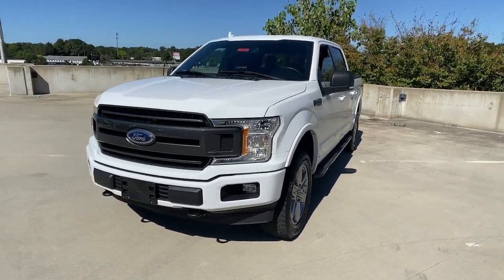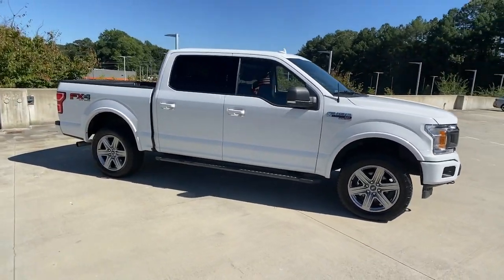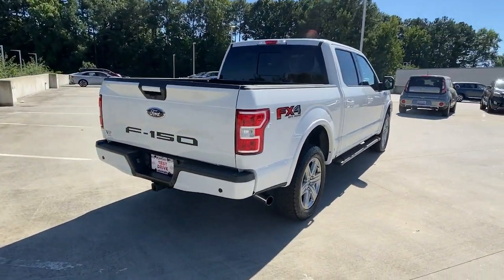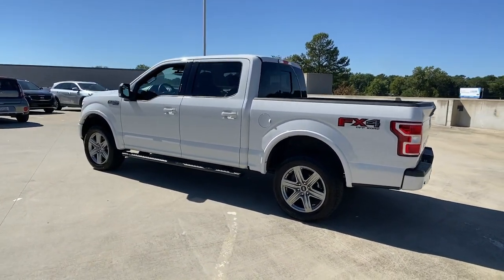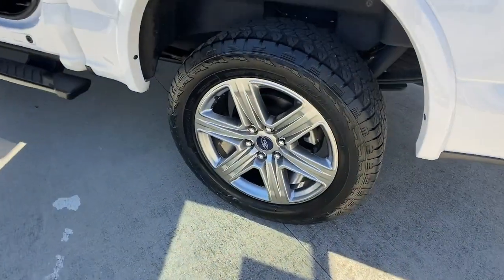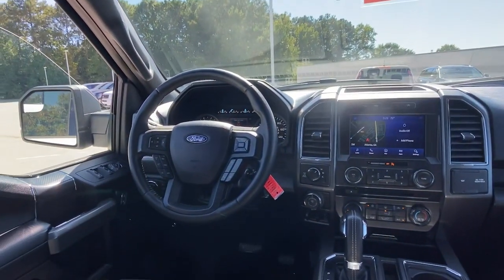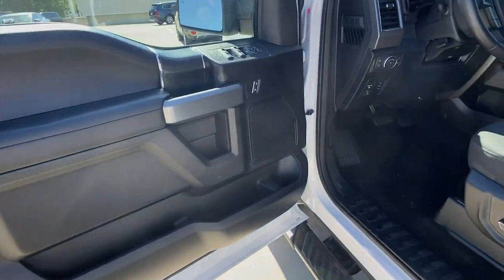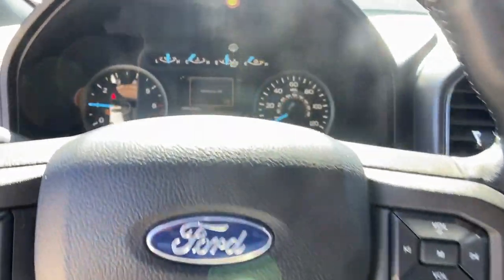2018 Ford F-150 Chamblee, Sandy Springs, Brookhaven, Norcross, Atlanta, GA 610985B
Oxford White Used 2018 Ford F-150 available in Chamblee, Georgia at Ed Voyles Kia of Chamblee. Servicing the Sandy Springs, Brookhaven, Norcross, Atlanta, GA area.

2018 Ford F-150 XLT Oxford White CarFax 1-Owner Fully Detailed Fresh Oil Change Navigation Bluetooth Backup Camera F-150 XLT 4D SuperCrew 5.0L V8 10-Speed Automatic 4WD Oxford White Black Trim Seats. XLTCARFAX One-Owner. Clean CARFAX.Recent Arrival! Awards:* 2018 KBB.com 10 Most Awarded Brands * 2018 KBB.com Brand Image AwardsCome experience the difference at Ed Voyles Kia of Chamblee the only Kia dealership inside the perimeter.
ENGINE: 5.0L V8  -inc: auto start-stop technology and flex-fuel capability  3.31 Axle Ratio  GVWR: 7 000 lbs Payload Package,Full-Size Spare Tire Stored Underbody w/Crankdown,Cargo Lamp w/High Mount Stop Light,Black Door Handles,Auto On/Off Aero-Composite Halogen Daytime Running Lights Preference Setting Headlamps w/Delay-Off,Tires: P265/70R17 OWL A/T,Black Side Windows Trim,Deep Tinted Glass,Perimeter/Approach Lights,Chrome Rear Step Bumper,Black Power Side Mirrors w/Convex Spotter and Manual Folding,Chrome Front Bumper w/Body-Colored Rub Strip/Fascia Accent and 2 Tow Hooks,Front Fog Lamps,Variable Intermittent Wipers,Chrome Grille,Aluminum Panels,Tailgate/Rear Door Lock Included w/Power Door Locks,Regular Box Style,Steel Spare Wheel,Wheels: 17 Silver Painted Aluminum,Clearcoat Paint,Fixed Rear Window,Tailgate Rear Cargo Access,Analog Appearance,Outside Temp Gauge,Manual Tilt/Telescoping Steering Column,Radio w/Clock,4-Way Passenger Seat -inc: Manual Recline and Fore/Aft Movement,60-40 Folding Split-Bench Front Facing Fold-Up Cushion Rear Seat,Remote Keyless Entry w/Integrated Key Transmitter  Illuminated Entry and Panic Button,SYNC -inc: enhanced voice recognition communications and entertainment system  911 assist  4.2 LCD display in center stack  Applink and 1 smart charging USB port,Perimeter Alarm,Air Filtration,Manual Adjustable Rear Head Restraints,Securilock Anti-Theft Ignition (pats) Immobilizer,Glove Box,Day-Night Rearview Mirror,Pickup Cargo Box Lights,Cruise Control w/Steering Wheel Controls,Driver And Passenger Visor Vanity Mirrors,3 12V DC Power Outlets,Power Rear Windows,HVAC -inc: Underseat Ducts,Urethane Gear Shifter Material,Instrument Panel Bin  Dashboard Storage  Driver / Passenger And Rear Door Bins and 1st Row Underseat Storage,Compass,Cloth 40/20/40 Front Seat -inc: 4-way adjustable driver/passenger headrests  manual driver/passenger lumbar and armrest w/storage,Full Cloth Headliner,Radio: AM/FM Stereo/Single-CD Player -inc: 6 speakers,Full Carpet Floor Covering -inc: Carpet Front And Rear Floor Mats,2 LCD Monitors In The Front,Manual Air Conditioning,Rear Cupholder,Front And Rear Map Lights,2 Seatback Storage Pockets,Fade-To-Off Interior Lighting,Front Cupholder,Keypad,Delayed Accessory Power,4-Way Driver Seat -inc: Manual Recline and Fore/Aft Movement,Power 1st Row Windows w/Driver And Passenger 1-Touch Up/Down,Gauges -inc: Speedometer  Odometer  Voltmeter  Oil Pressure  Engine Coolant Temp  Tachometer  Transmission Fluid Temp and Trip Odometer,Power Door Locks w/Autolock Feature,Interior Trim -inc: Metal-Look Instrument Panel Insert  Cabback Insulator and Chrome Interior Accents,Fixed Antenna,Solid Axle Rear Suspension w/Leaf Springs,Electronic Transfer Case,GVWR: 6 500 lbs Payload Package,4-Wheel Disc Brakes w/4-Wheel ABS  Front And Rear Vented Discs  Brake Assist  Hill Hold Control and Electric Parking Brake,70-Amp/Hr 610CCA Maintenance-Free Battery w/Run Down Protection,Trailer Wiring Harness,Part-Time Four-Wheel Drive,Electric Power-Assist Speed-Sensing Steering,Transmission w/SelectShift Sequential Shift Control,Auto Locking Hubs,HD Shock Absorbers,Transmission: Electronic 6-Speed Automatic -inc: selectable drive modes: normal/tow-haul/sport,1680# Maximum Payload,26 Gal. Fuel Tank,Front Anti-Roll Bar,Engine: 3.3L V6 PFDI -inc: auto start-stop technology and flex-fuel capability,Towing Equipment -inc: Trailer Sway Control,Double Wishbone Front Suspension w/Coil Springs,3.73 Axle Ratio,200 Amp Alternator,Single Stainless Steel Exhaust,Safety Canopy System Curtain 1st And 2nd Row Airbags,Airbag Occupancy Sensor,Dual Stage Driver And Passenger Seat-Mounted Side Airbags,Tire Specific Low Tire Pressure Warning,Outboard Front Lap And Shoulder Safety Belts -inc: Rear Center 3 Point  Height Adjusters and Pretensioners,Dual Stage Driver And Passenger Front Airbag